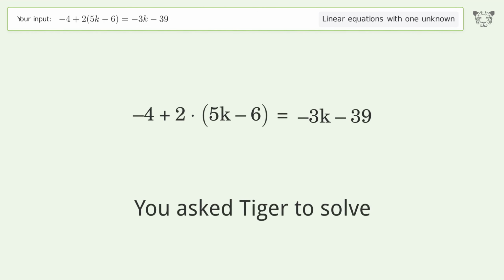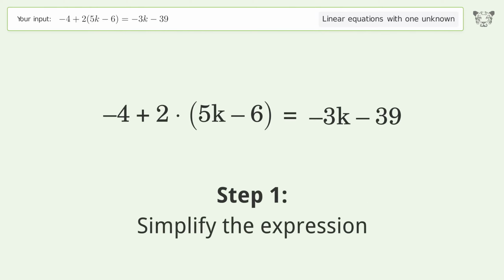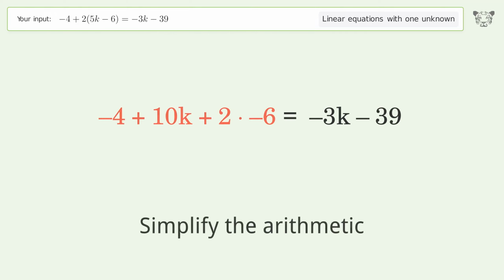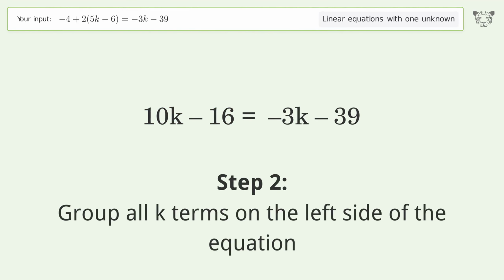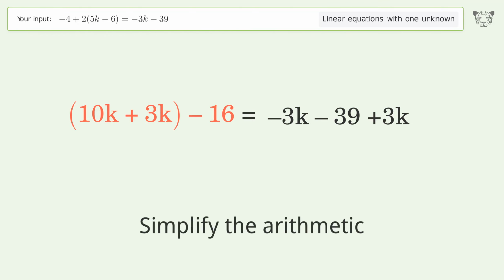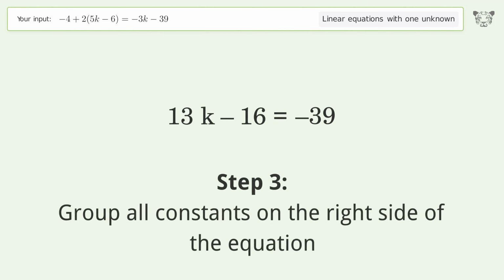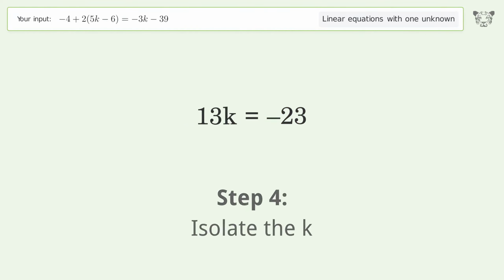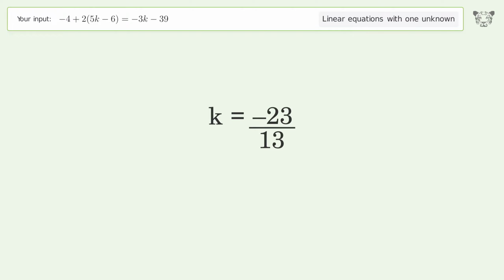Linear equation with one unknown: Solve -4+2(5k-6)=-3k-39 step-by-step solution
Solving -4+2(5k-6)=-3k-39 using the linear equation with one unknown solver

for a step-by-step and more tips and tricks for dealing with linear equations with one unknown.